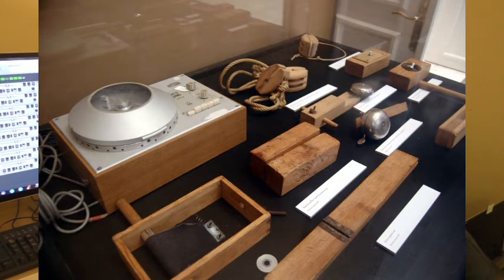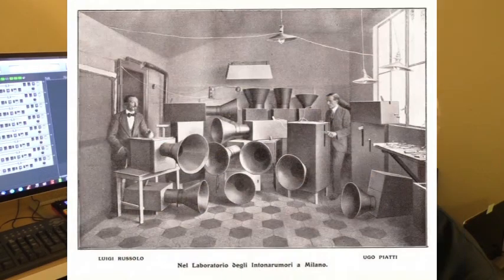Designing Sound for Opera | Bob Christian